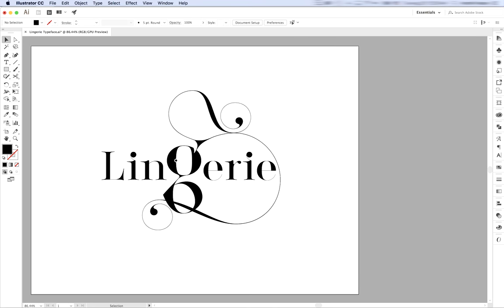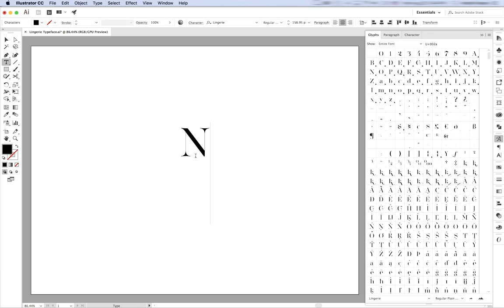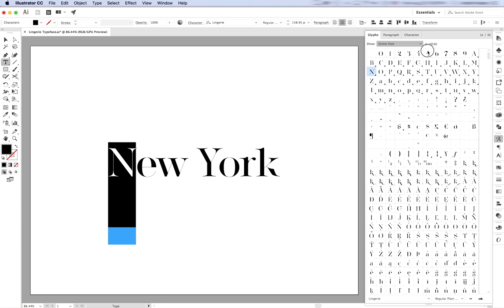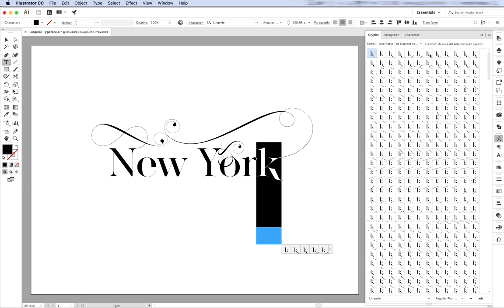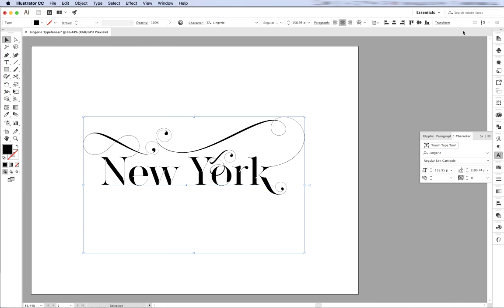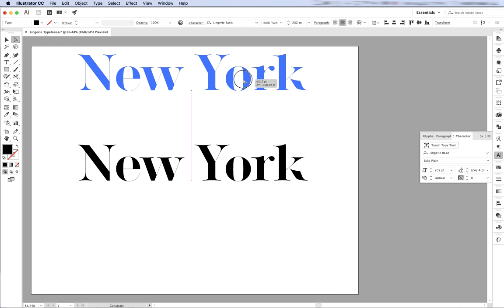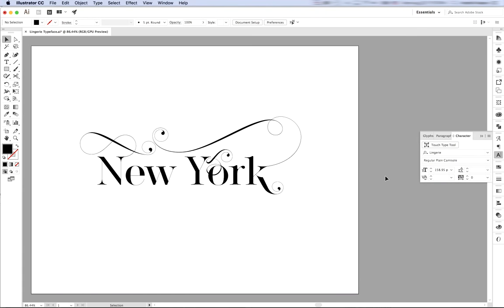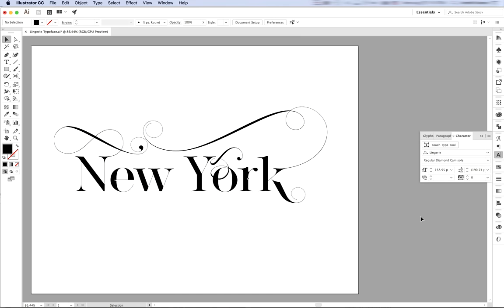Lingerie Typeface Introduction Tutorial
Lingerie Typeface The Most Advanced Typeface yet for Fashion and Luxury.  Designed by Moshik Nadav Typography.

Gear I’m using:

RGB Lights
Big RGB Lights
Sound recorder
Acoustic foam